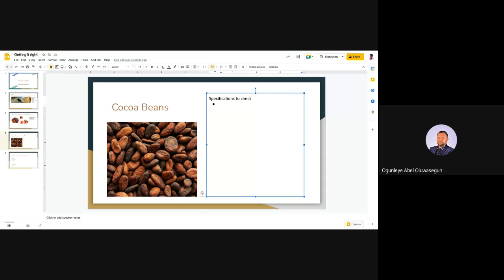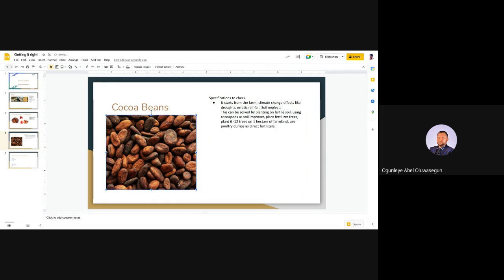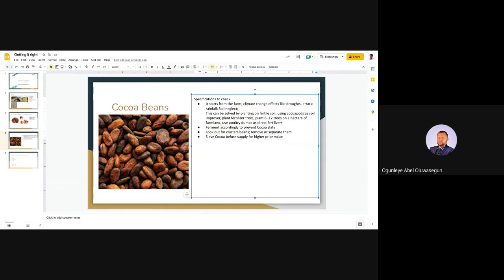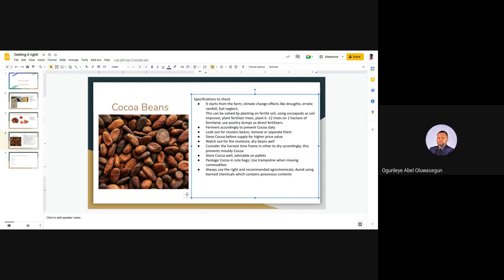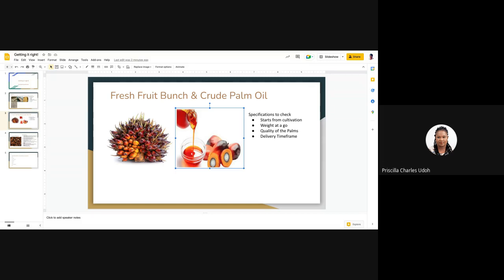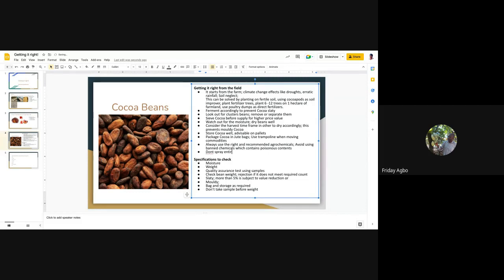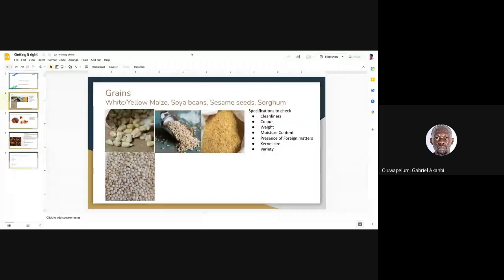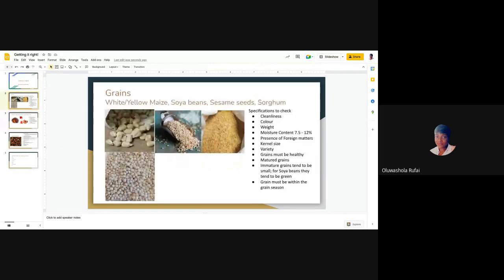Webinar Series: Getting It Right - Crop quality specifications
Our team of experts would provide an in-depth review and analysis of our buyers' standard crop quality requirements for a successful supply.

As a sustainable marketplace for crops, we are dedicated to building a more sustainable ecosystem by opening up more value chains that would create and capture value for growers, sellers, and buyers across our network.